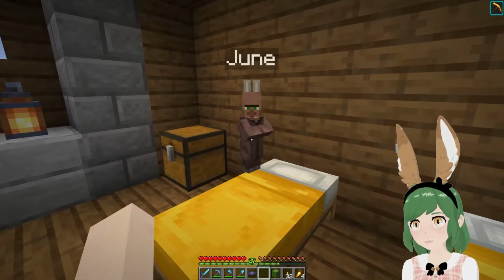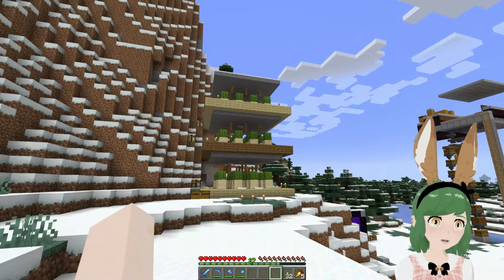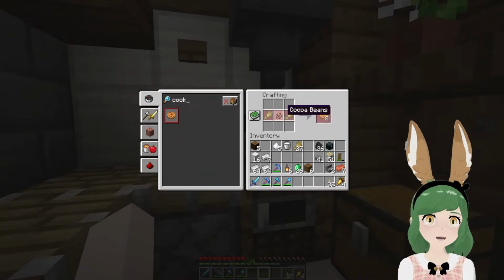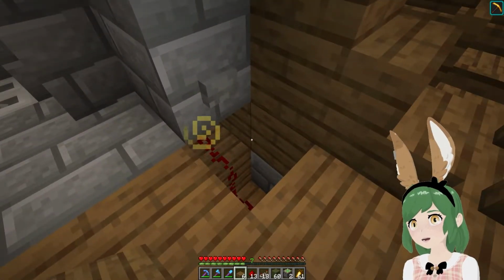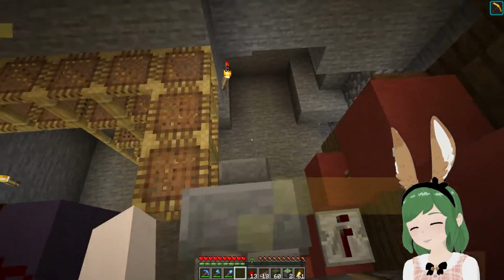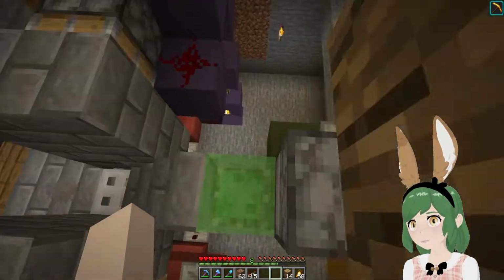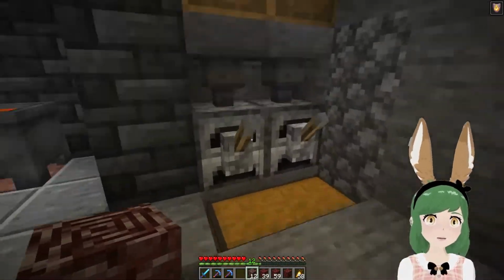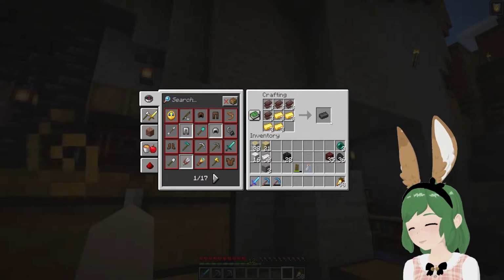The Fireplace Secret: Minecraft Advancement Quest - Ep 20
March plays survival Minecraft to work her way up to gaining every advancement. Along the way, she works with redstone and makes her first netherite ingots for tool advancement.